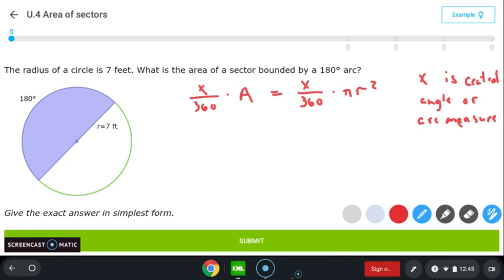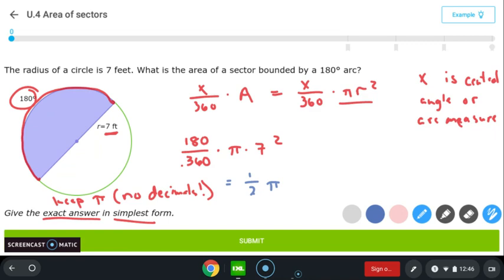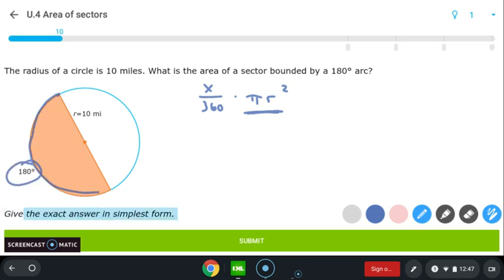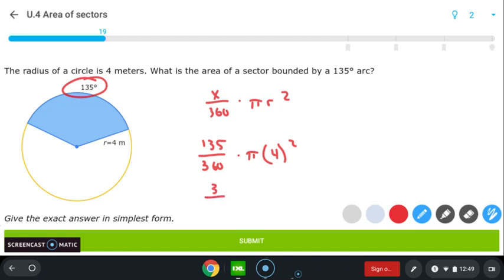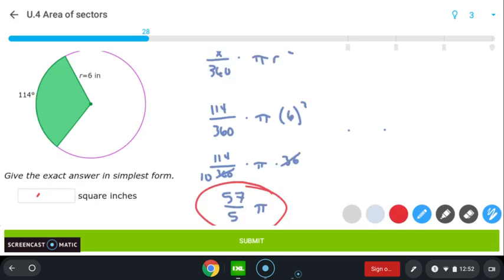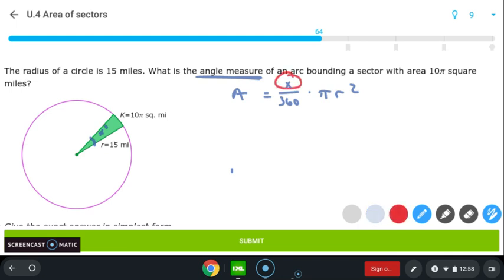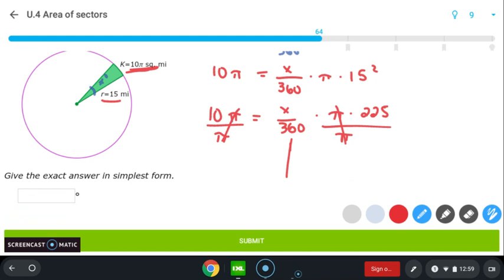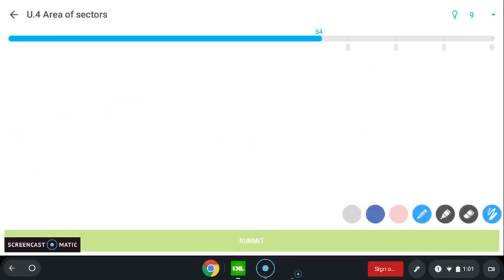IXL Geometry U.4 examples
A video containing several examples of calculating the area of sectors.